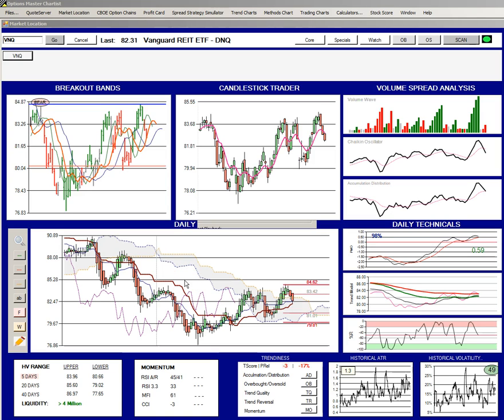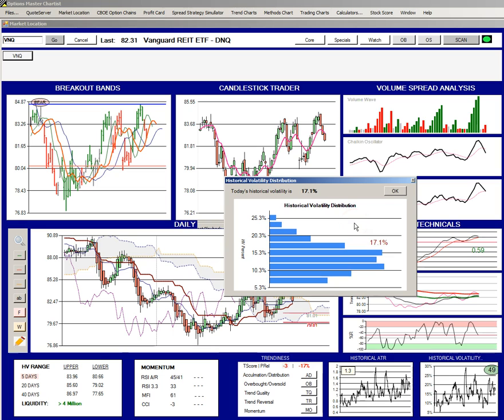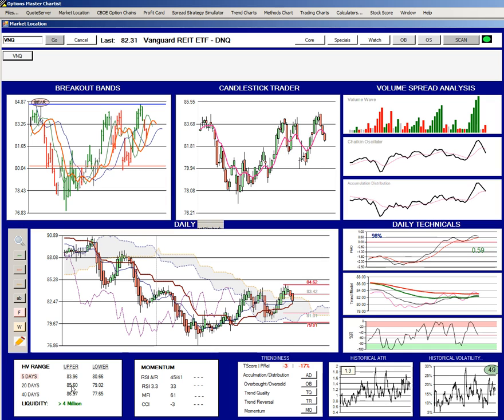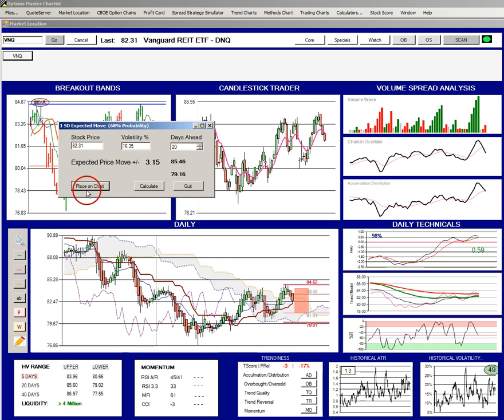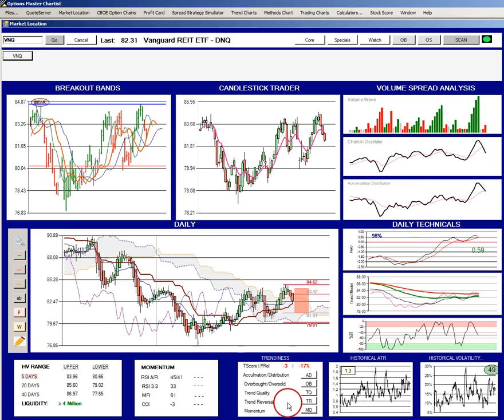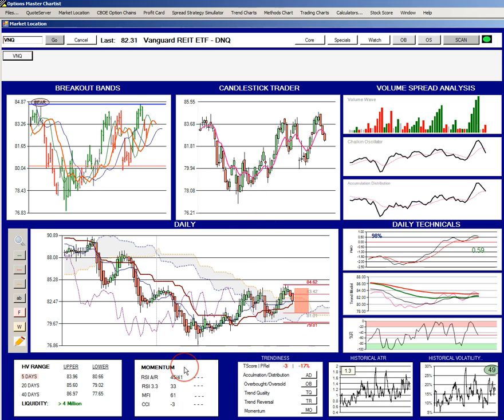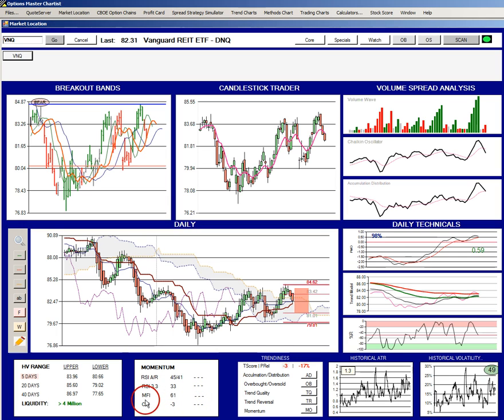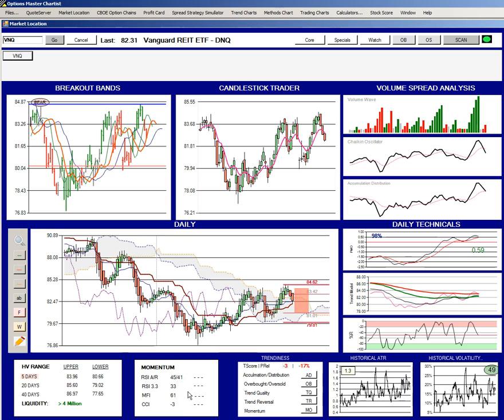Use Volatility to Project Future Stock Prices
How to use historical or implied volatility to project future stock prices for determining risk/reward or setting up option spreads. Quickly analyze a symbols technical strength and market location.